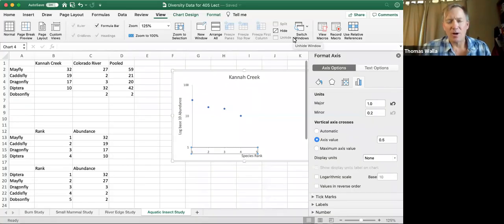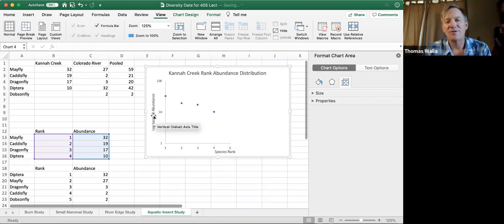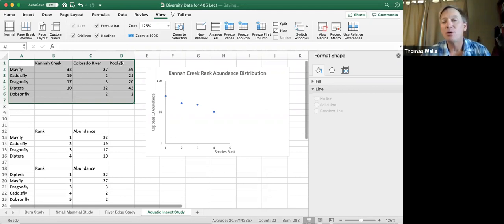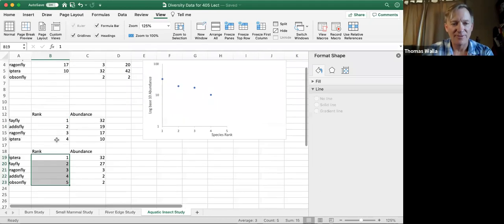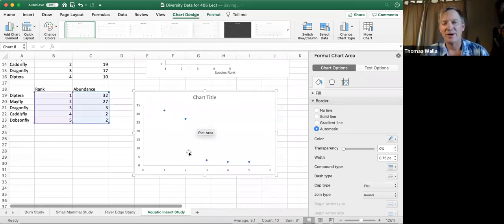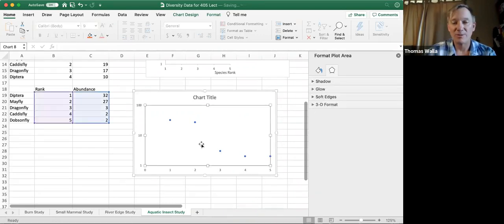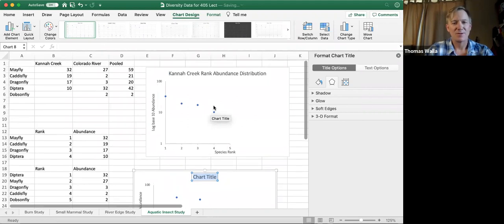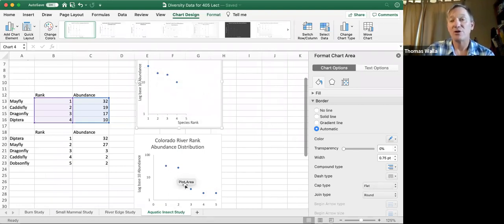Making Rank Abundance Distribution Graphs Excel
This is an explanation of how to make rank abundance distribution graphs in excel. They aren't perfect, but they are close to the traditional style.